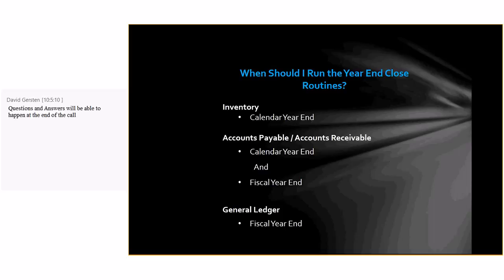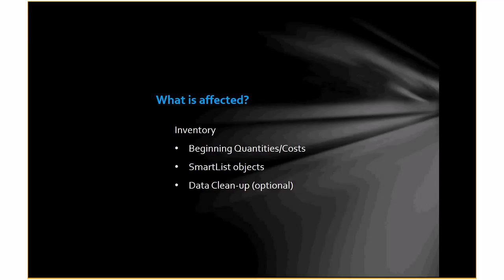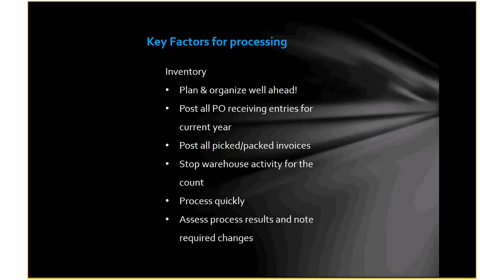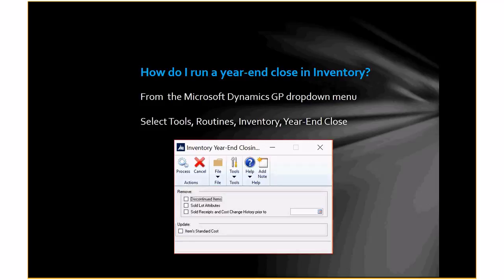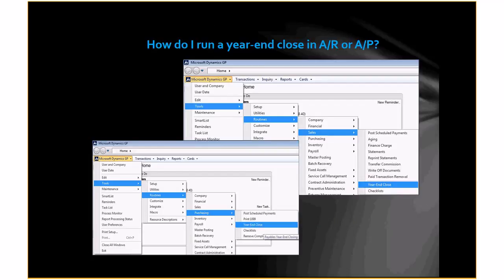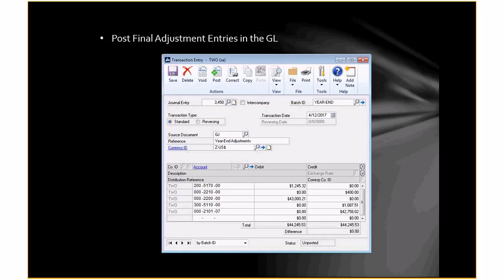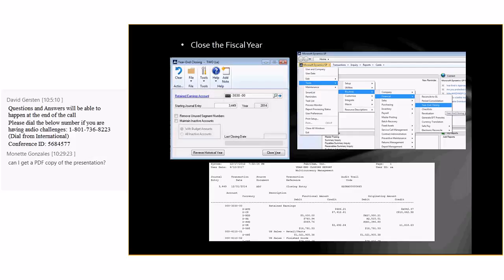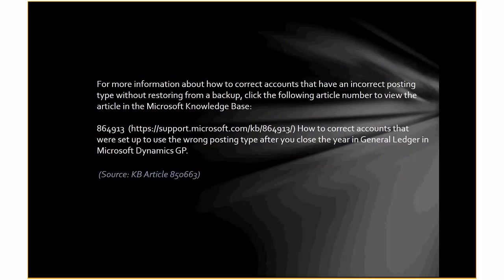Move Forward with Year-end Closing in Dynamics GP with BCS and Horizons